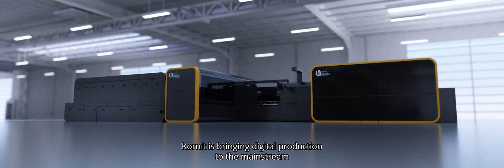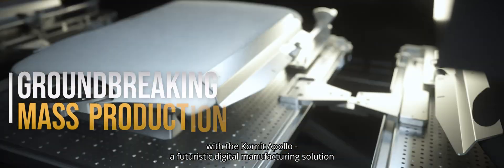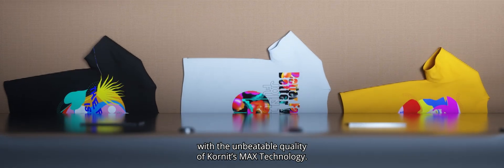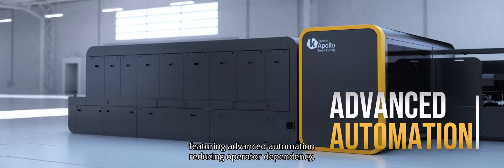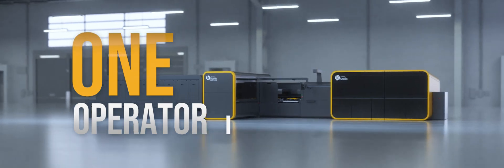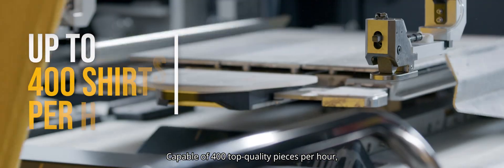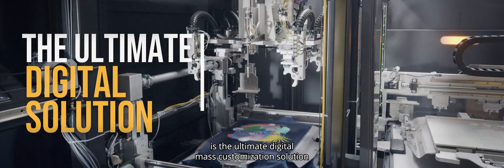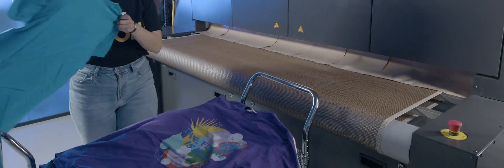Kornit Apollo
Digital production goes mainstream: Kornit Apollo is a true game-changer for efficient, sustainable, on-demand digital apparel decoration, capable of delivering 400 ready-to-wear pieces per hour. With inline smart curing, the transformational Apollo platform offers superior productivity and total cost of ownership, providing true end-to-end automation requiring a single operator.